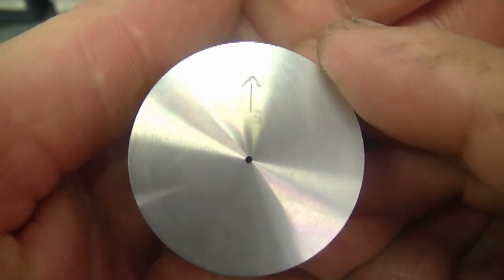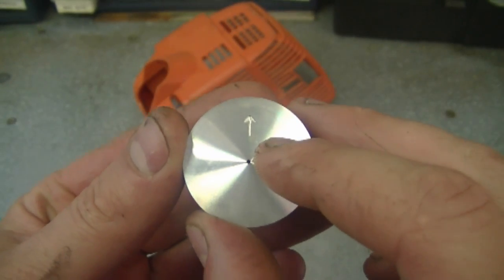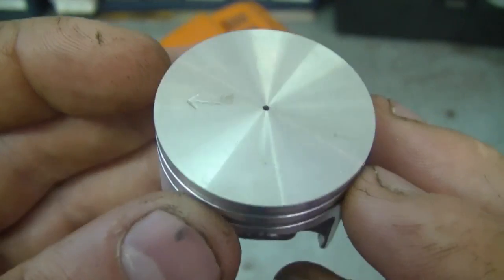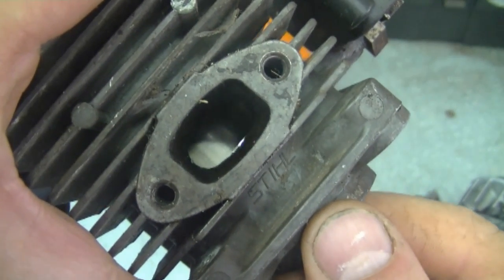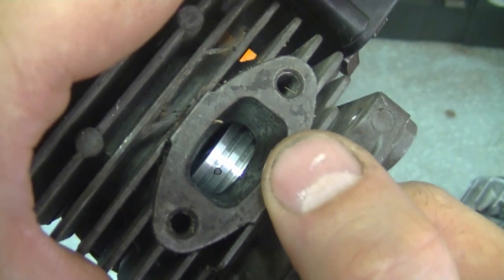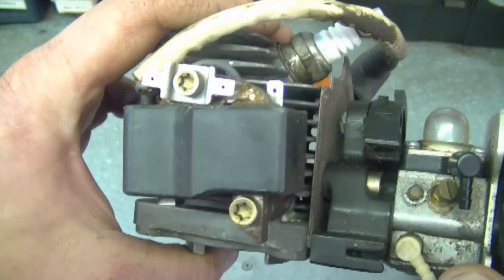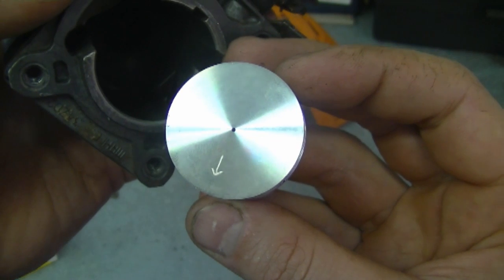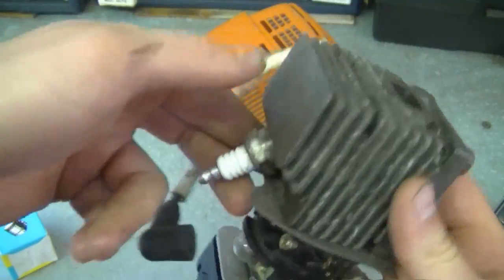The Correct Way to Point Piston Arrow On A 2 Cycle engine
Correct Way to Point Piston Arrow On A 2 Cycle engine. It is very important to do this when reassembling any 2 cycle engine. If there is no arrow on your piston make sure the rings do not meet at the exhaust port.